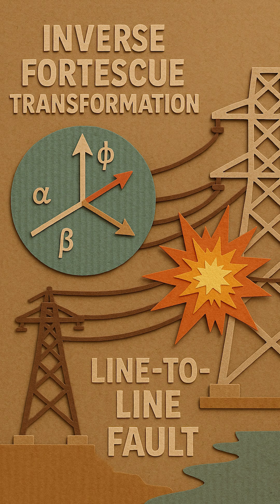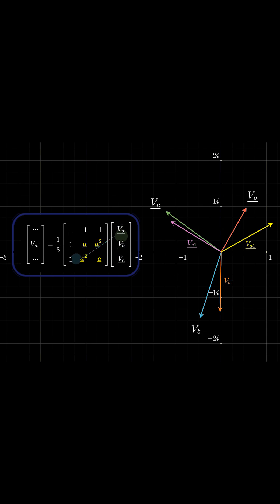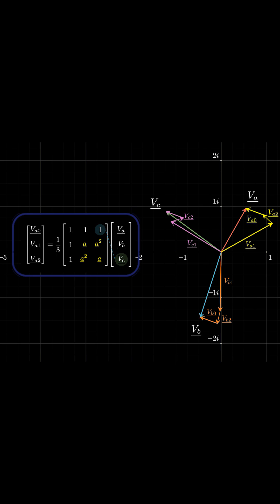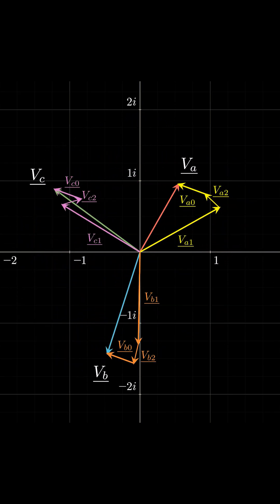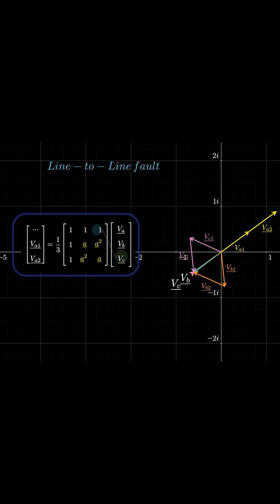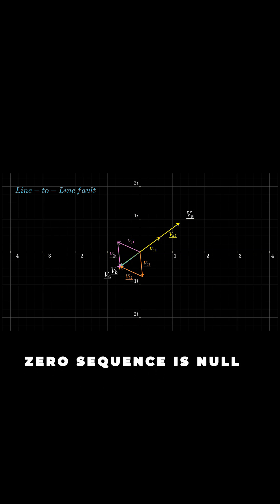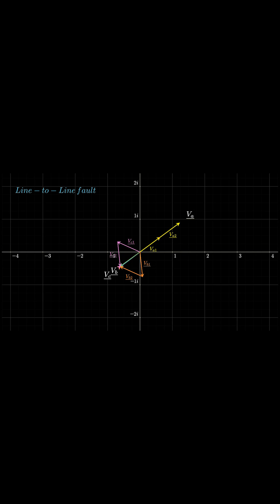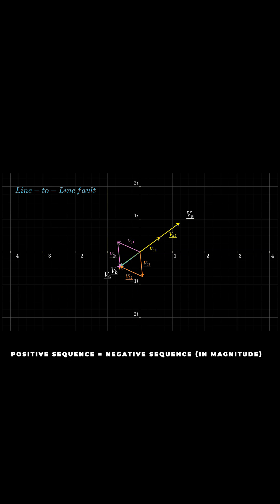Line to Line fault with SYMMETRICAL COMPONENTS?